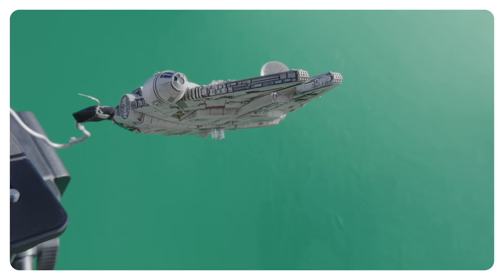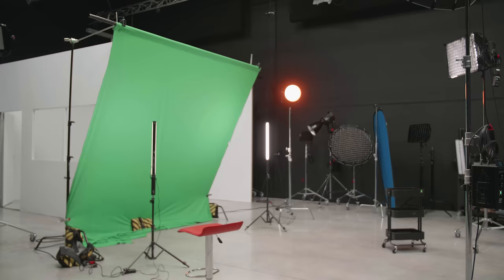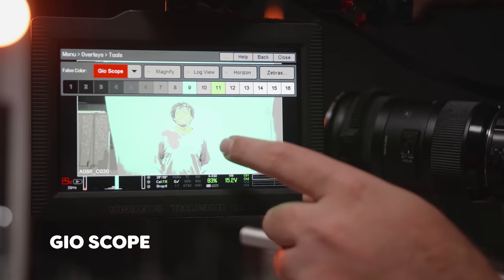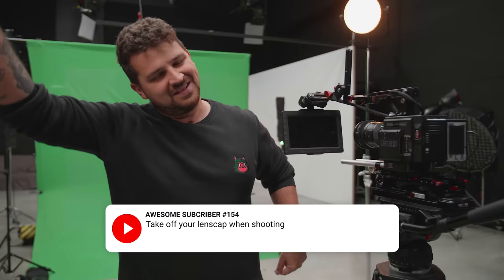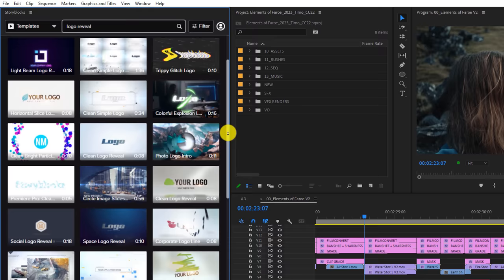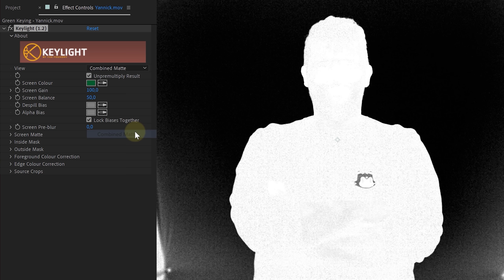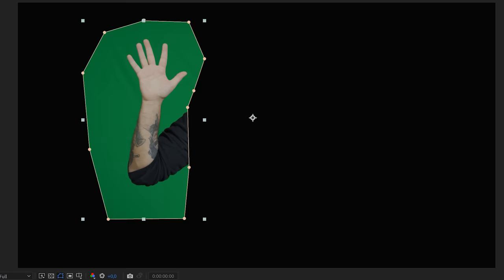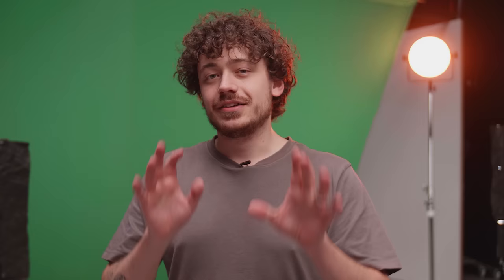20 ULTIMATE Green Screen Tricks You Need To Know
🎬 Master Filmmaking, Video Editing, & VFX in One Bundle! Embrace the freedom of an unlimited library with Storyblocks - Everyone should know these 20 Greenscreen tricks! Learn how to pull the perfect chromakey with these basic and advanced tips.